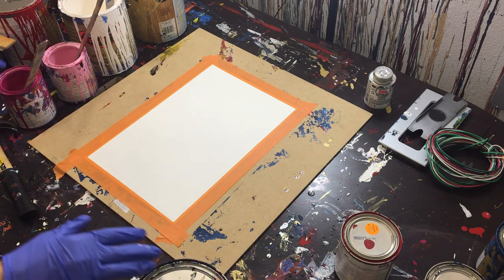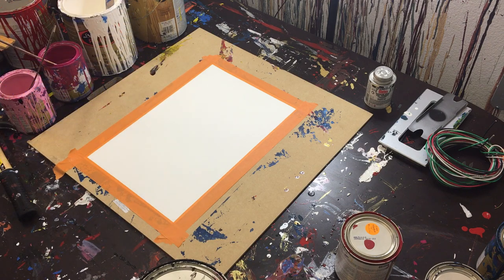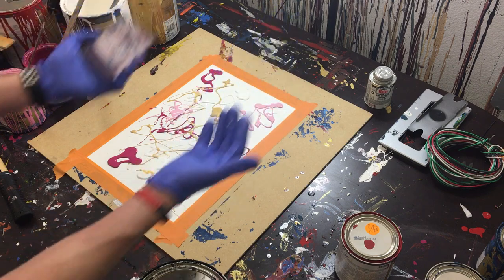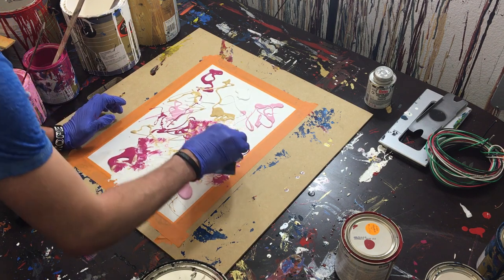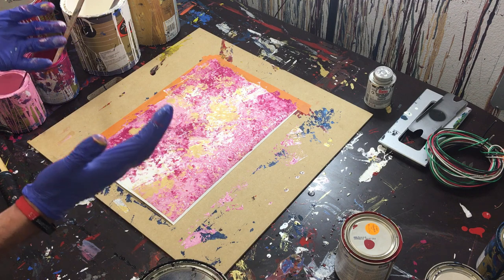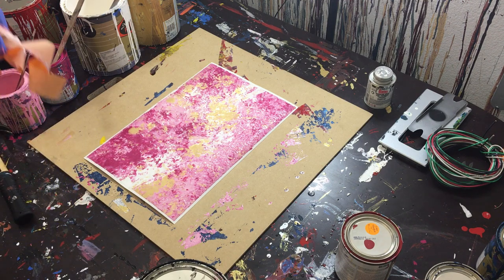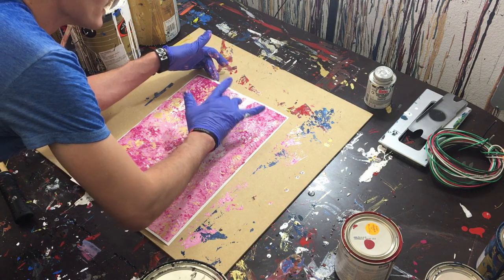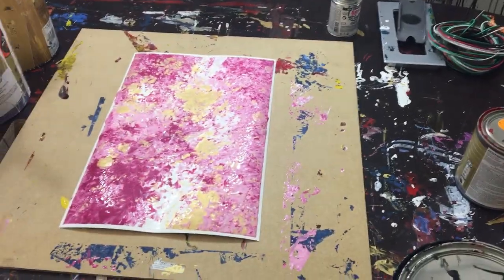The Secret Life of the Moon 🌚 - Abstract Painting Demonstration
Gold, white, and pink abstract painting demonstration.